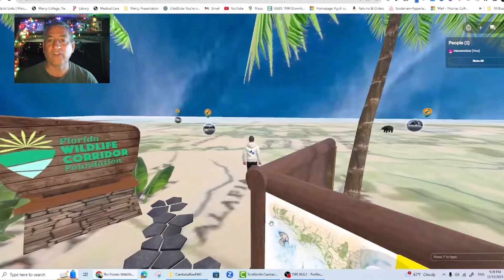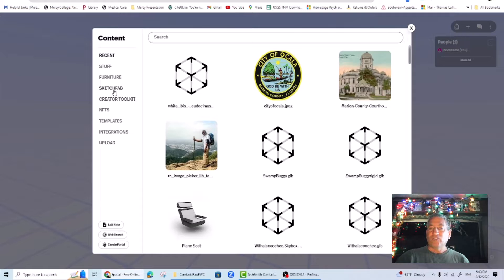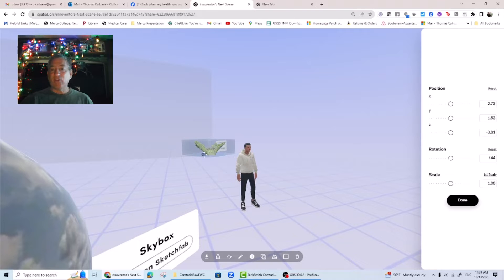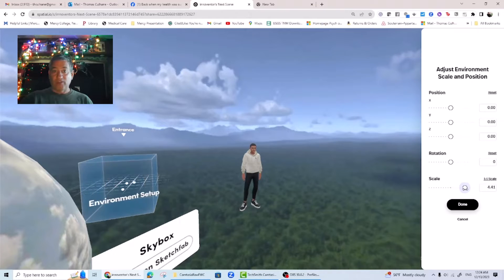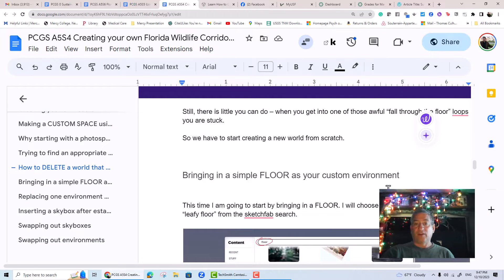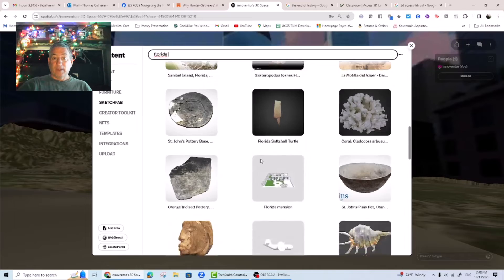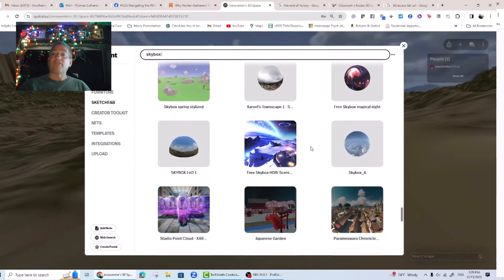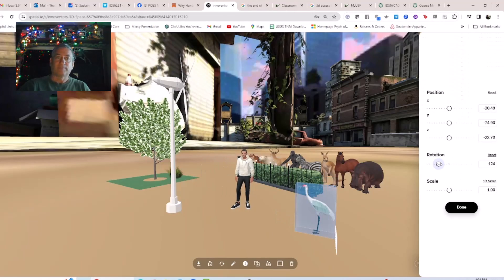Creating a Custom Space in Spatial.io (FWC Project Tutorial Part 2 of 7)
This tutorial comes after the "Adding Objects in Spatial" Tutorial (which is part 1) and shows how to use the "Use as Environment" and "Use as Skybox" features of Spatial, using models entirely gleaned from Sketchfab.